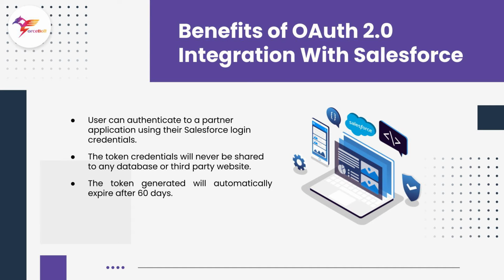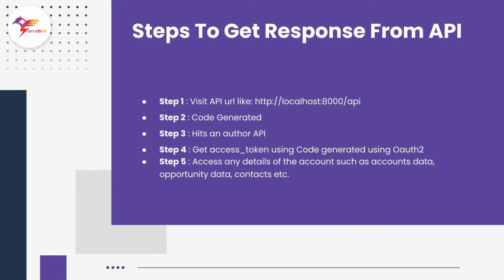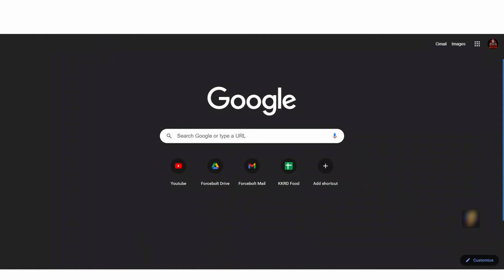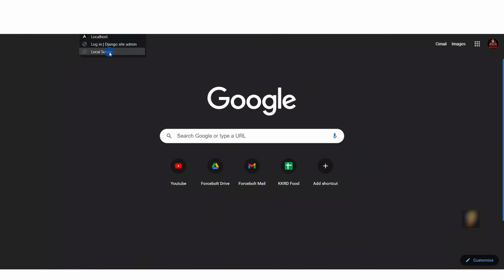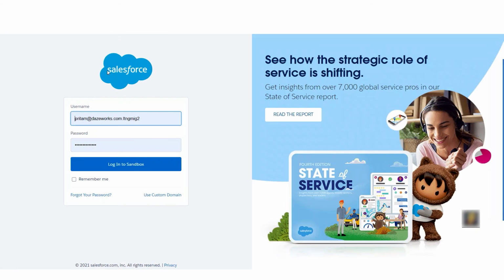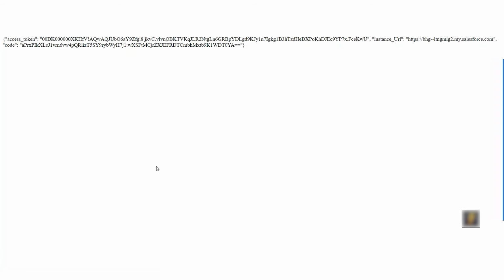Salesforce Integration with Python